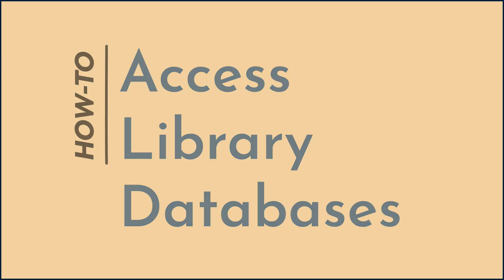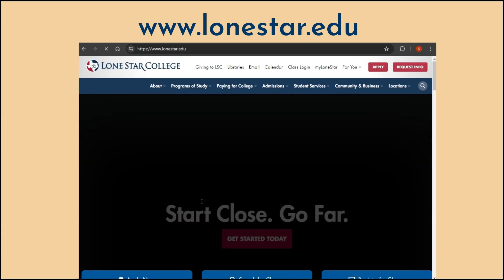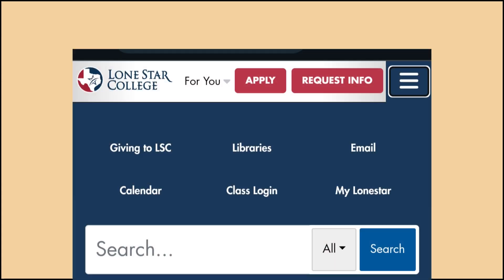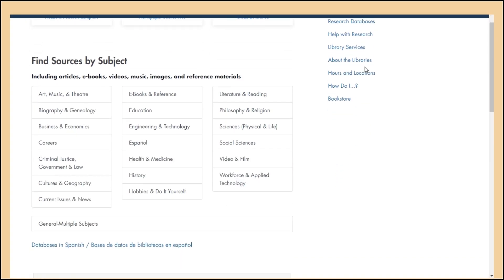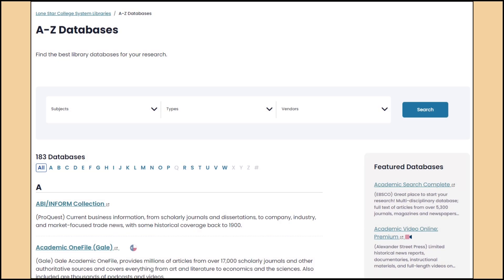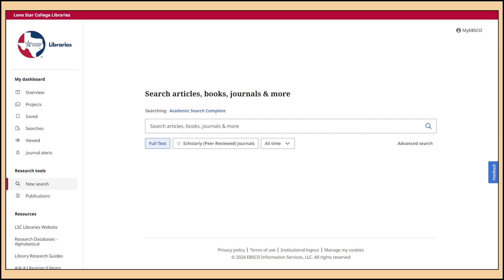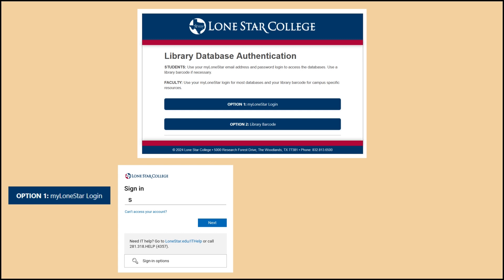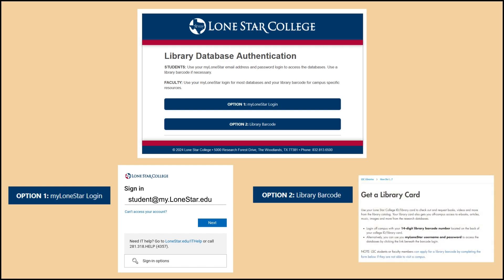How to Access Library Databases (old version)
Short tutorial walking through how to access the Lone Star College Library resources. (2024 ed.)